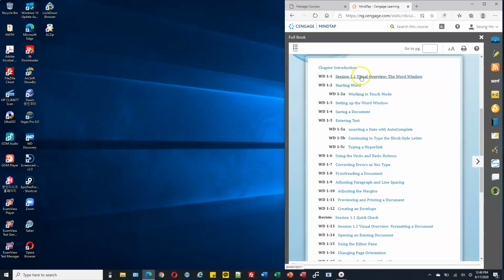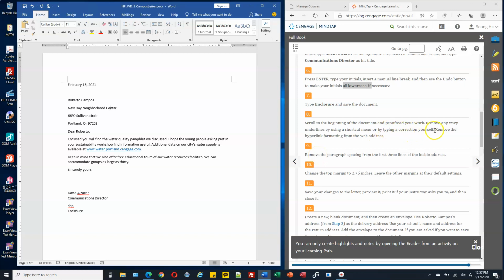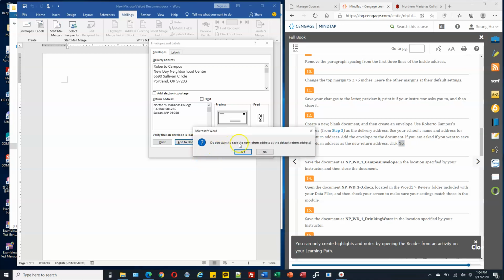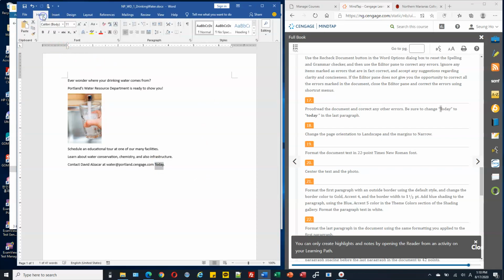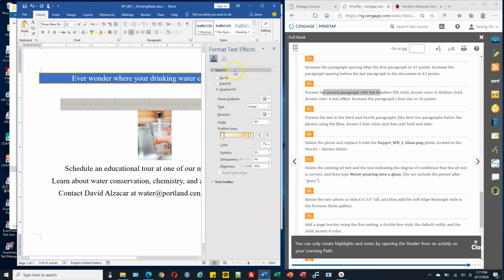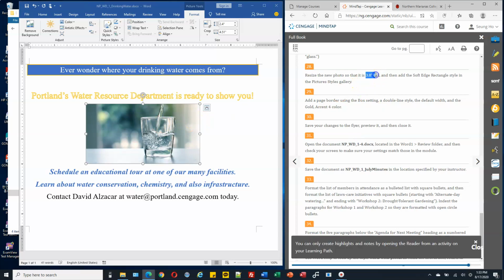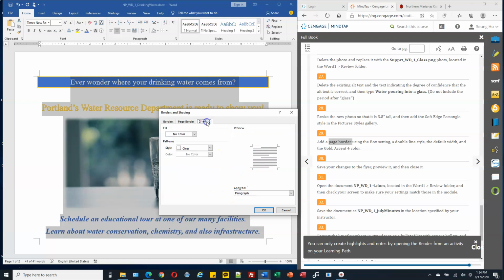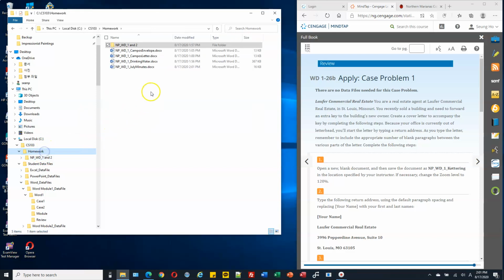Word Ch01 Practice